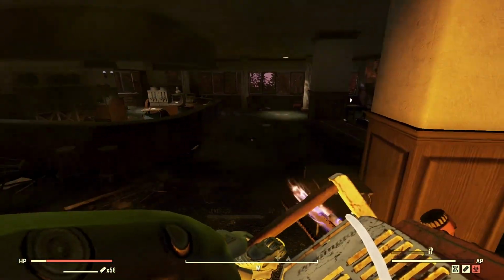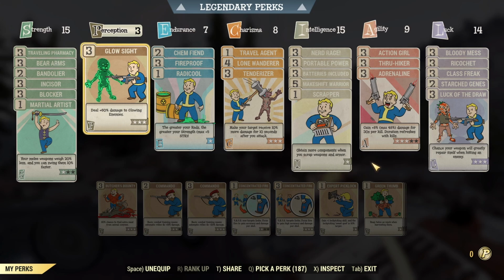[Fallout 76] - Try This Build!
Hello There!
So are you a melee user in Fallout 76, specifically an automatic melee user?!
Well then there's one legendary perk card you must try!